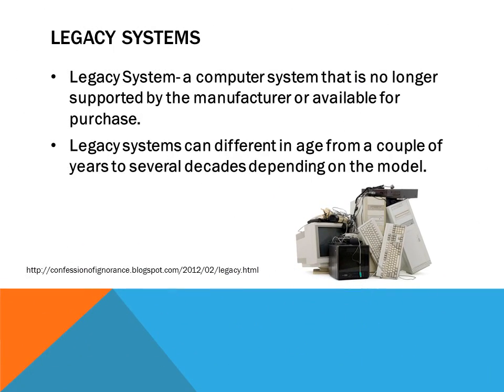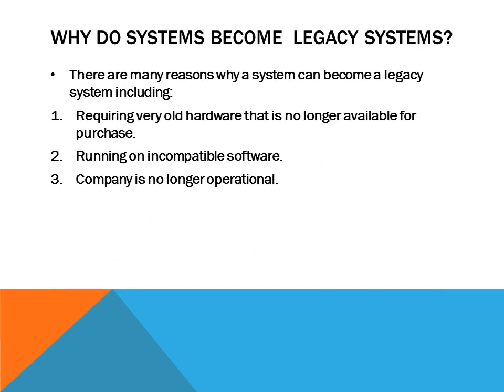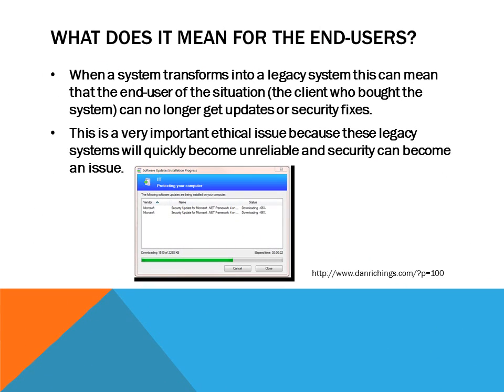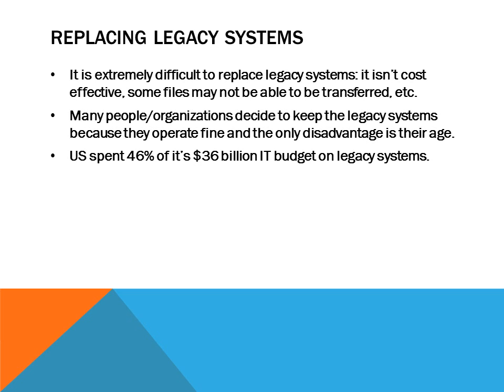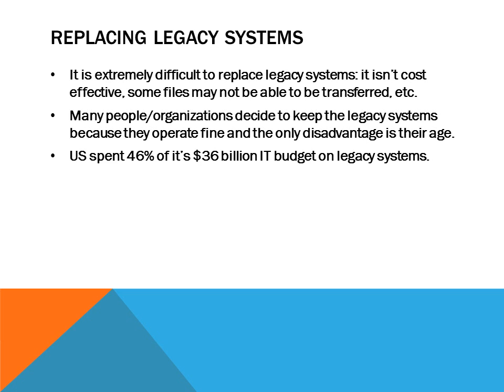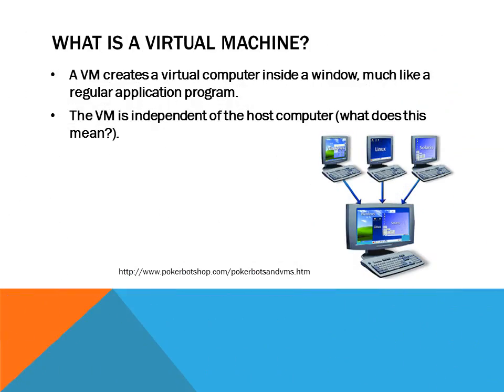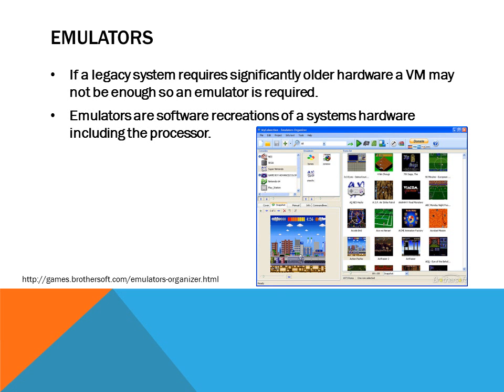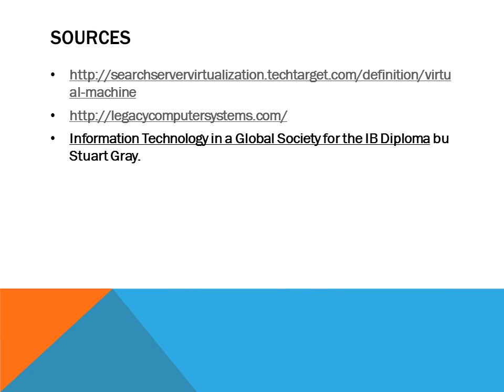Legacy Systems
Chapter 15 Section 2: This video is meant to be used by Ib ITGS students to prepare for their exam.